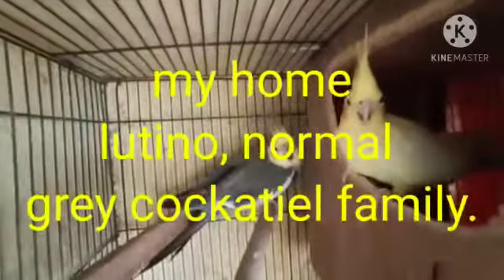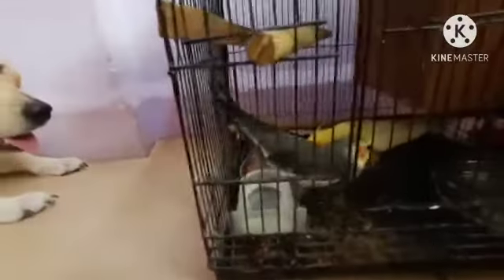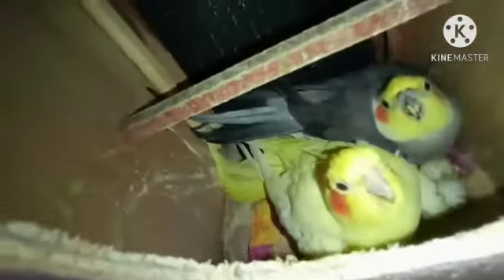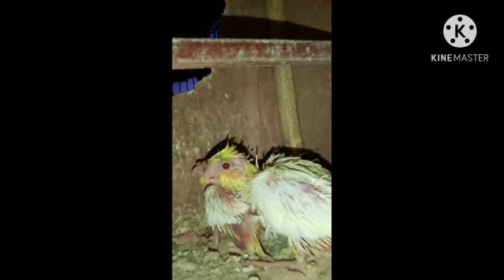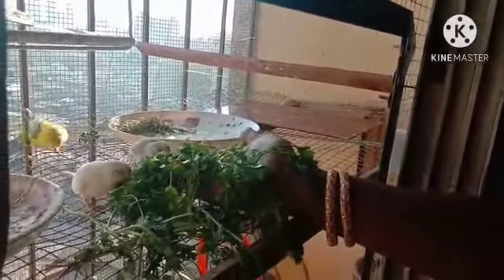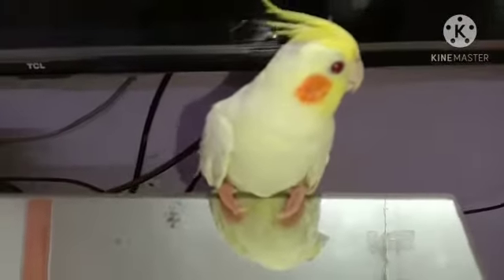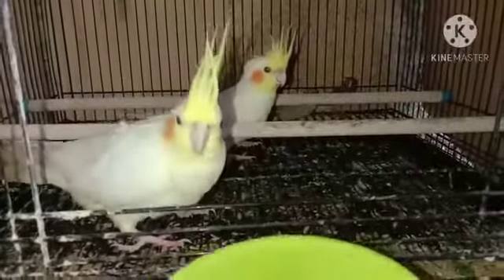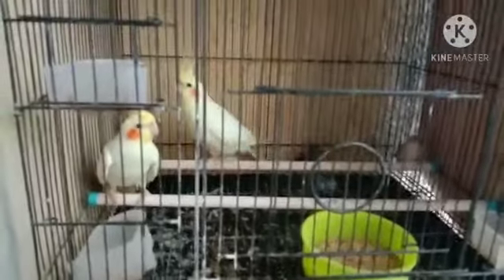My Home, My Cockatiel's Family in English, Fond Vlogs.